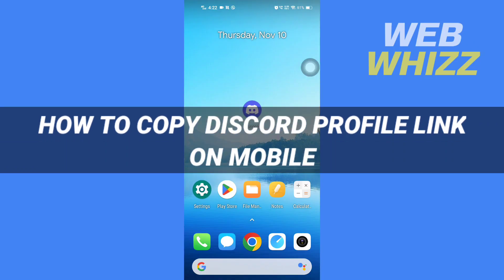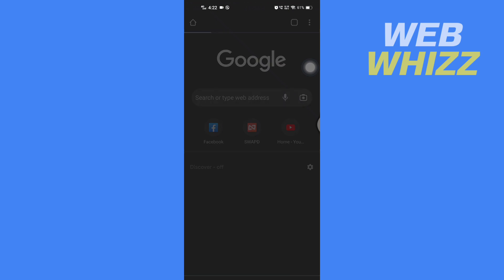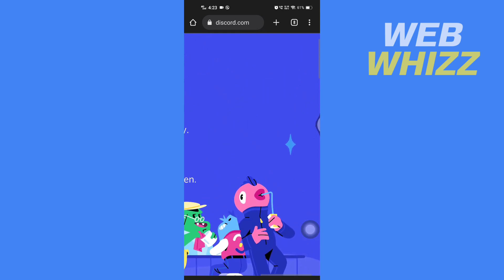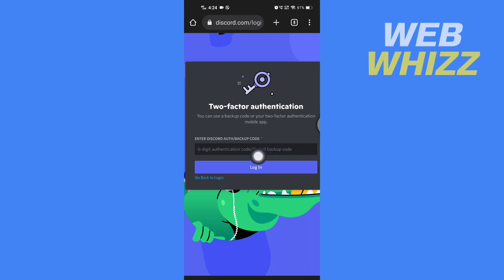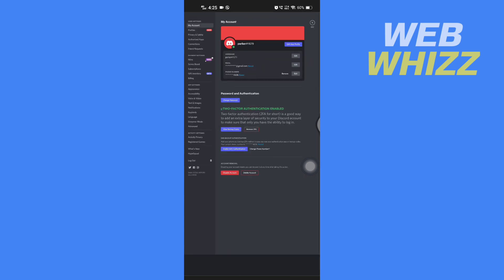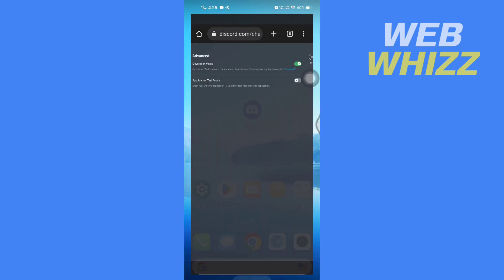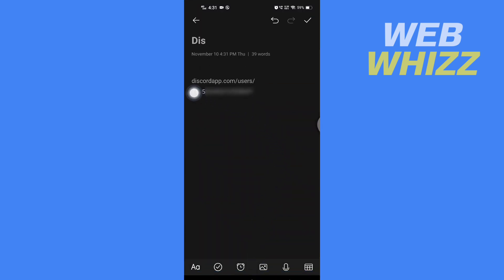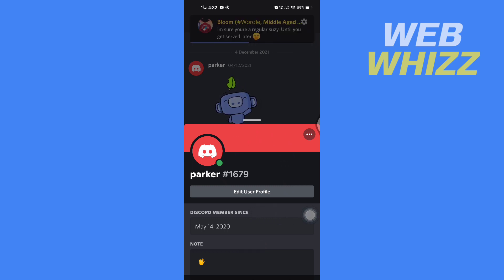How to Copy Discord Profile Link on Mobile (2026)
How to Copy Discord Profile Link on Mobile